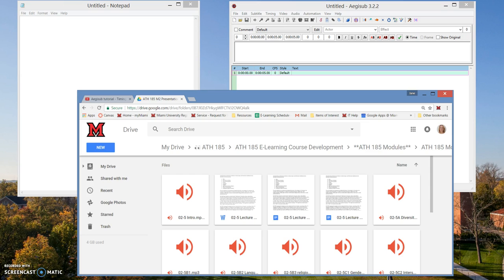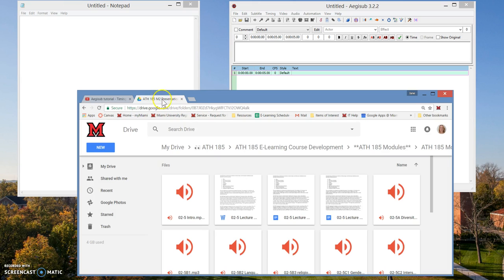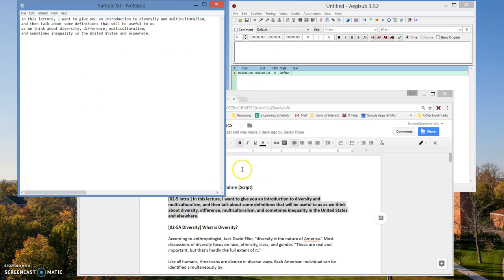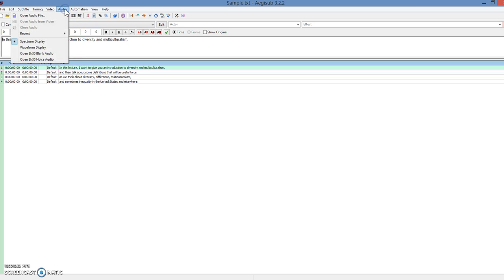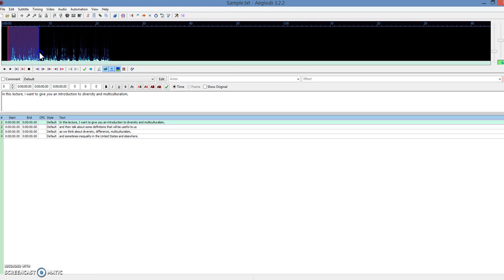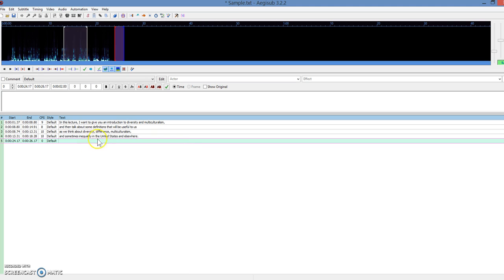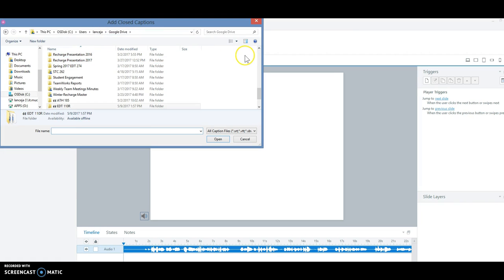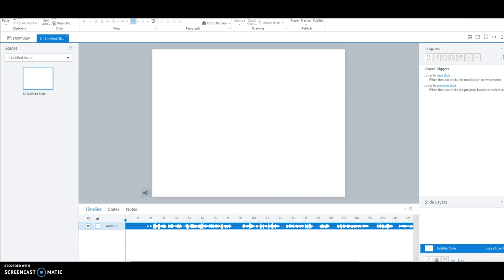CC in Storyline 360